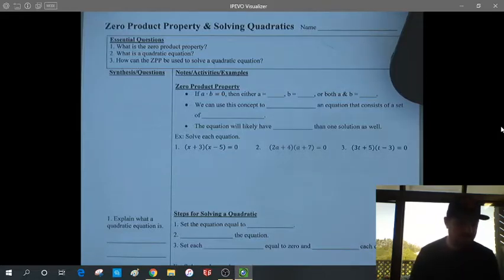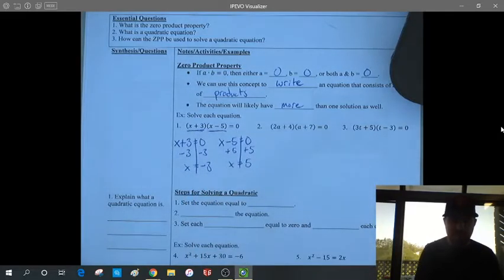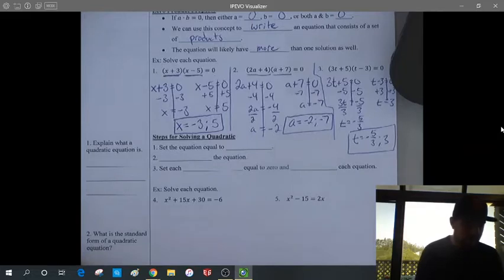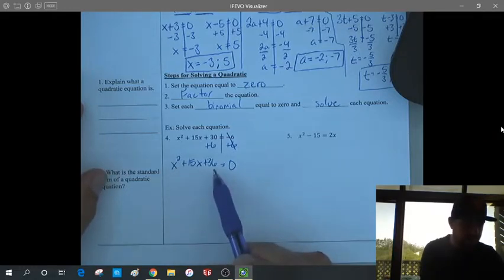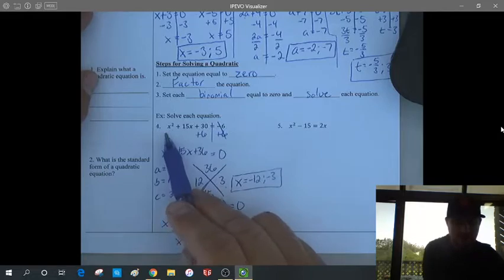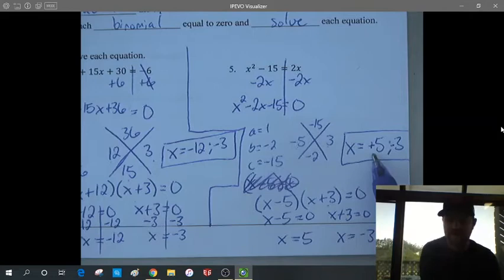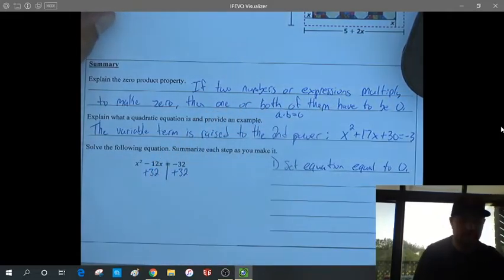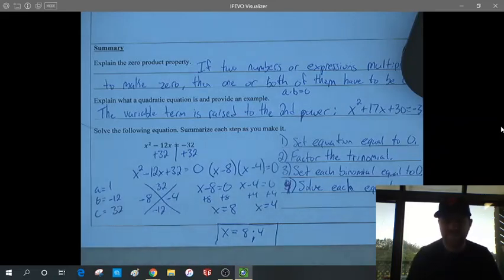Mr. Couch - Zero Product Property & Solving Quadratics Notes Lecture